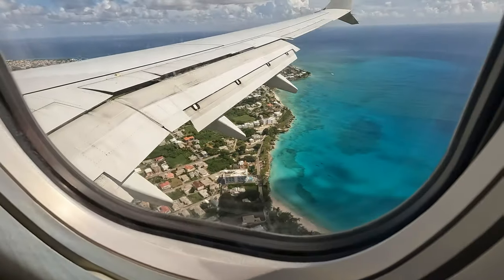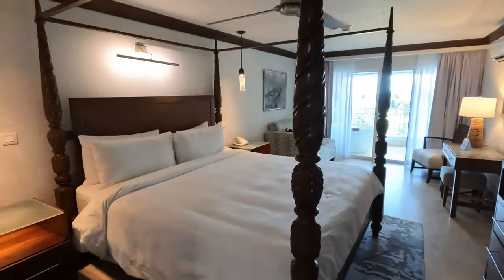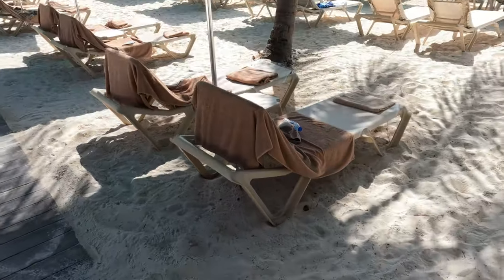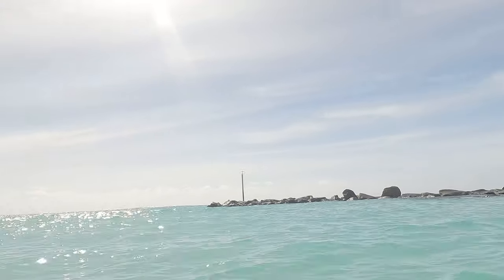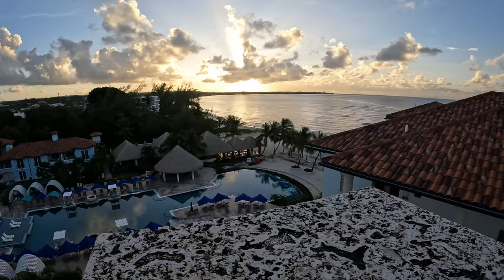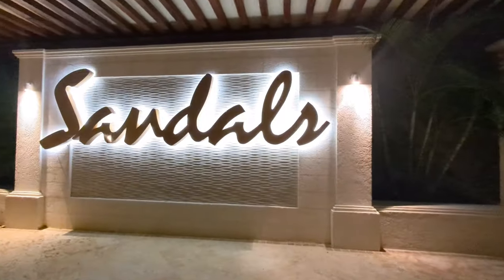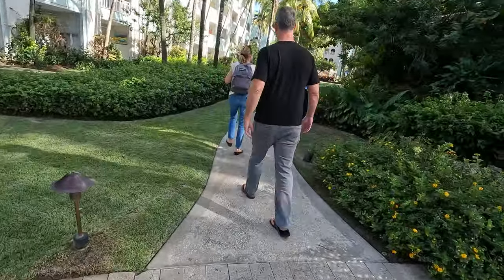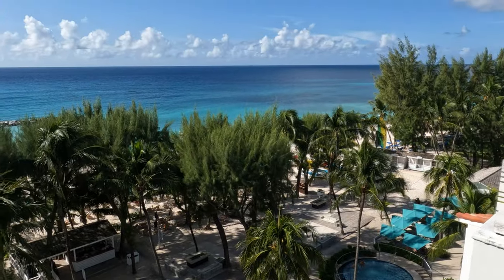Review of Sandals Barbados and Sandals Royal Barbados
A full review of Sandals Barbados and Sandals Royal Barbados from our recent trip there in 2023. We will not only review the resort, but we will include "Travel Fans Tips" that will tell you the information that you won't find on the resort website, Trip Advisor, or any other 3rd party apps.